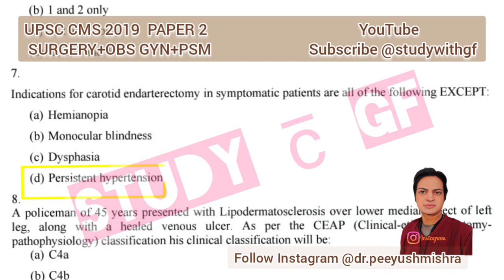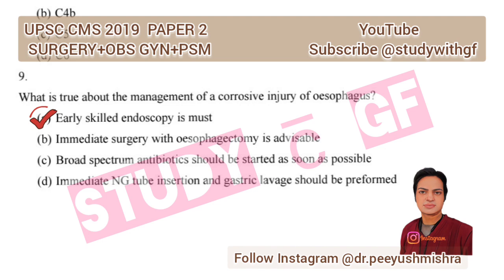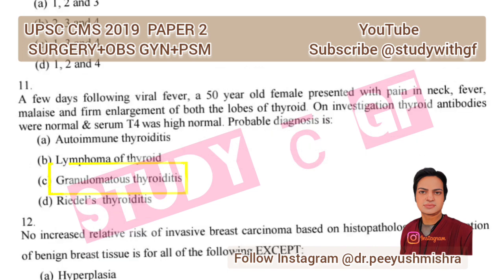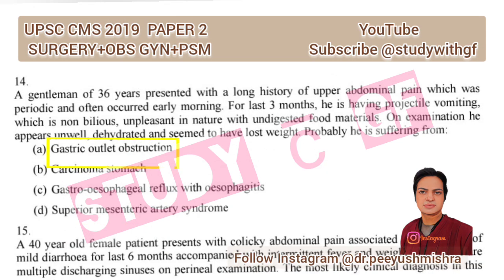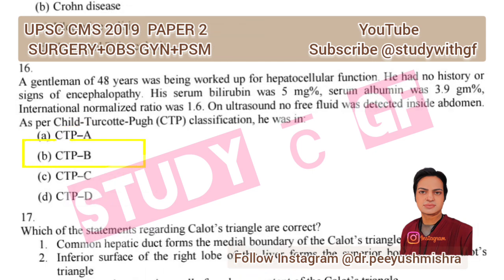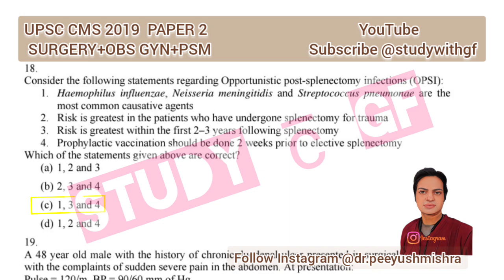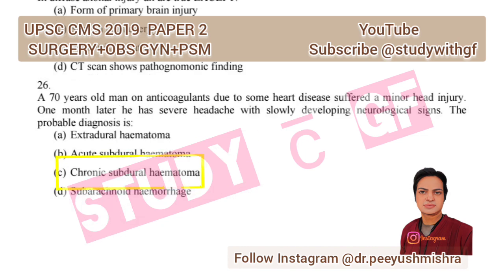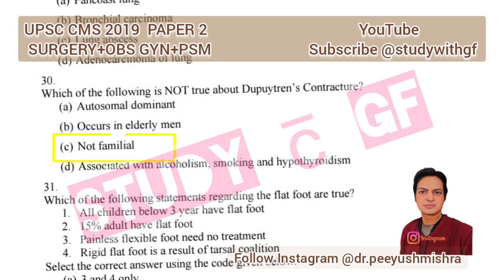UPSC CMS 2023 pyq 2019 [part1] super fast⏩ Surgery+OBG GYN+PSM